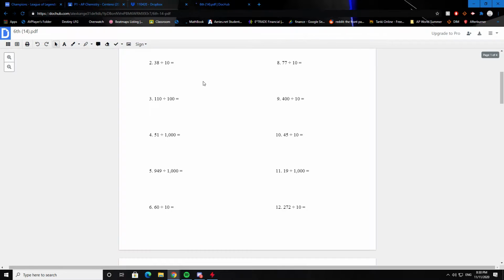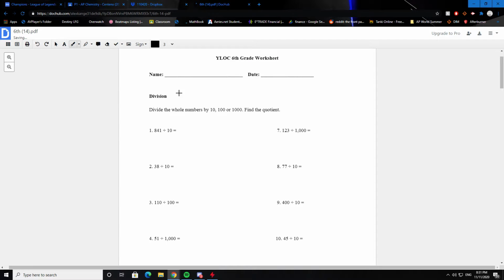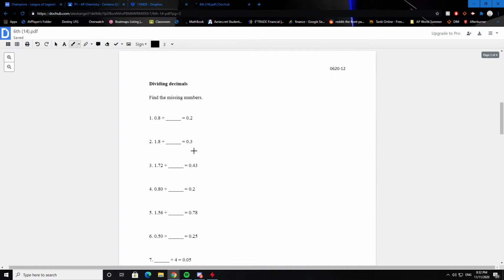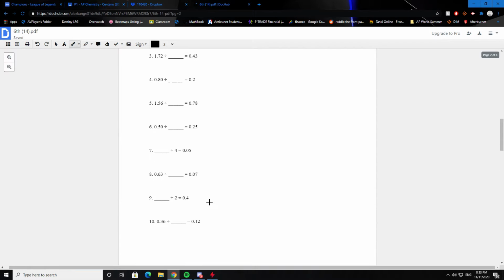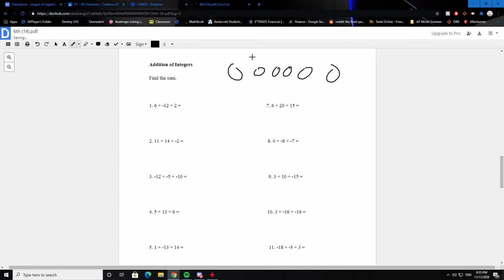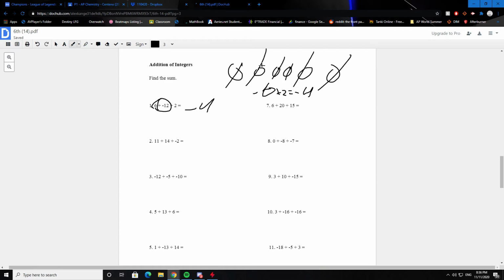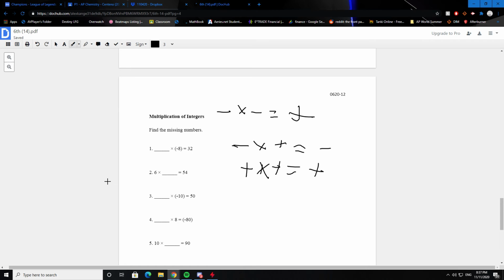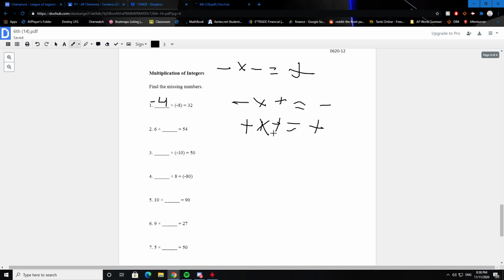6th Grade Math | Lesson 12 #1